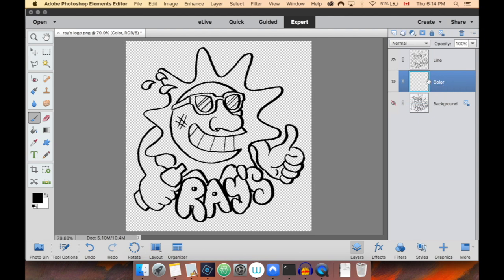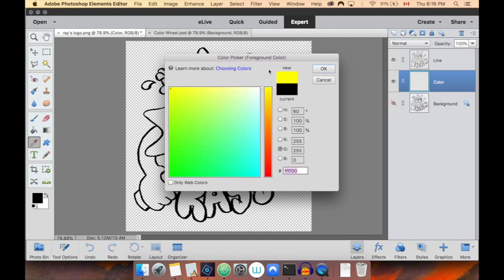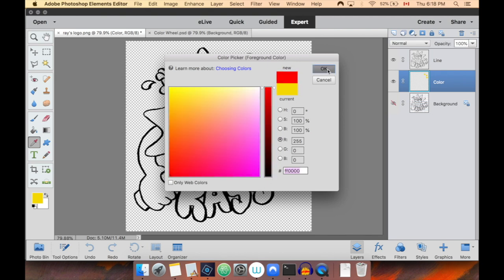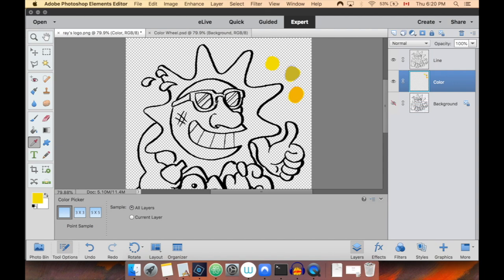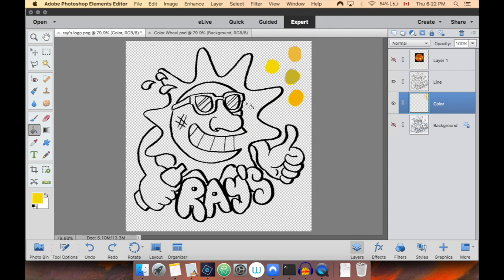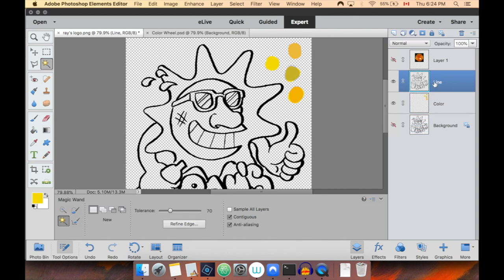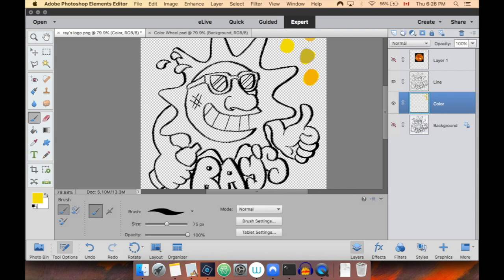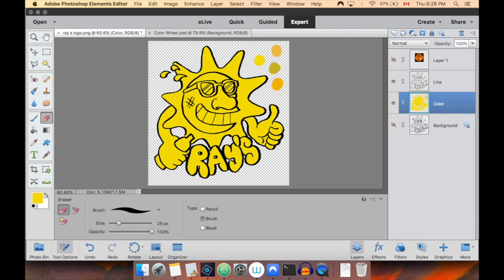Tutorial: Digital Coloring in Photoshop Elements For Total Beginners, Part 2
This video is about Photoshop Elements and is intended to be useful for people who already have some experience, but also for absolute beginners. This is Part 2 of 3, which covers the basics of how to add color to your image.